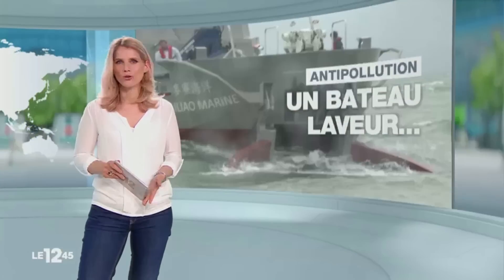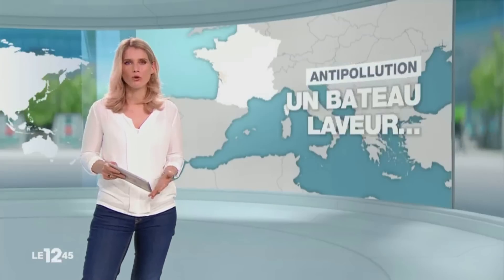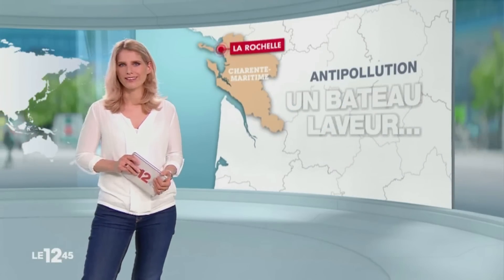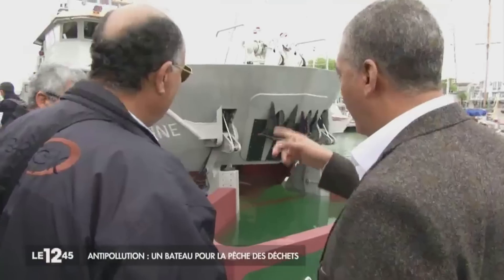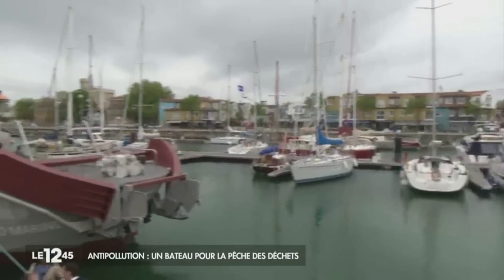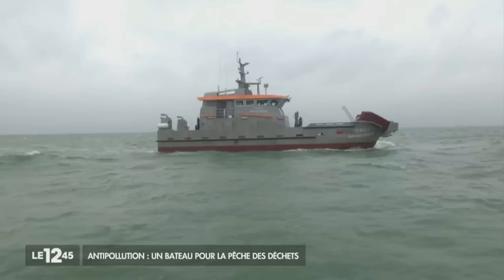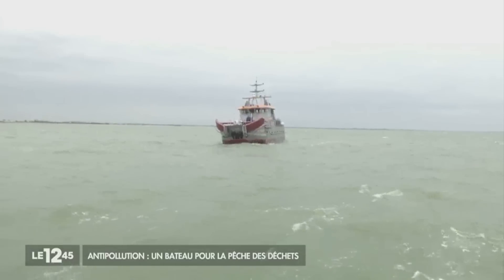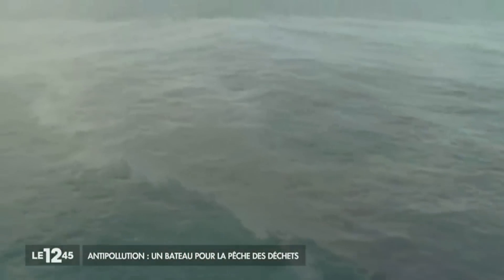Spillglop 250 inauguration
News report from M6 on ecoceane spillglop 250
The SpillGlop is a heavyweight model in its class. It's 25 m long, with cabins for the crew. It has a hole at the front, a giant mouth to suck in pollution.